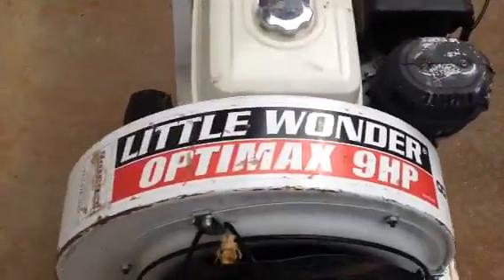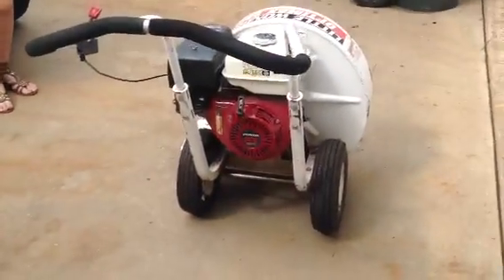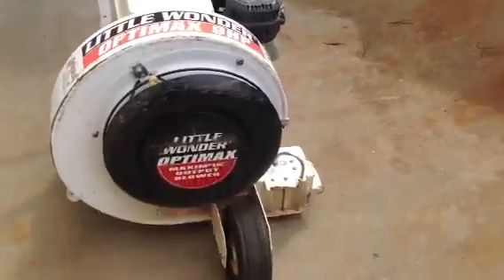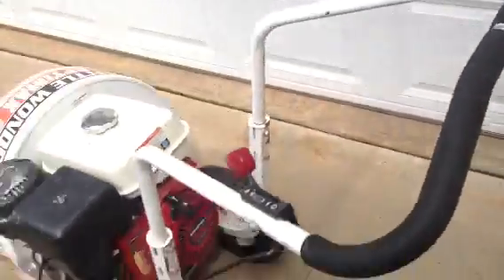New little wonder optimax 9hp blower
Bought it!